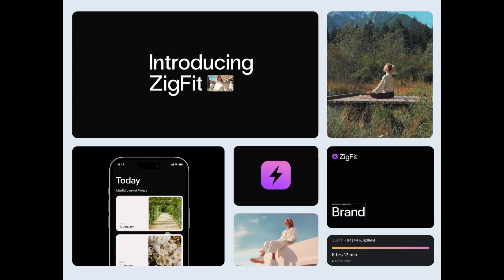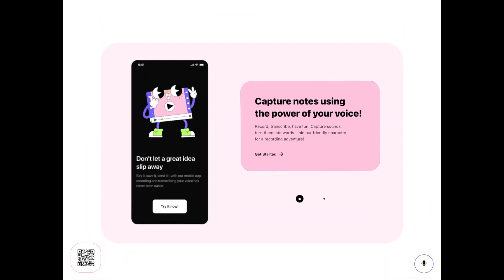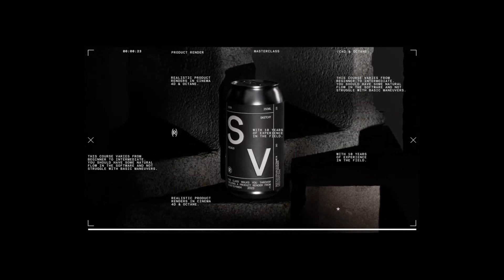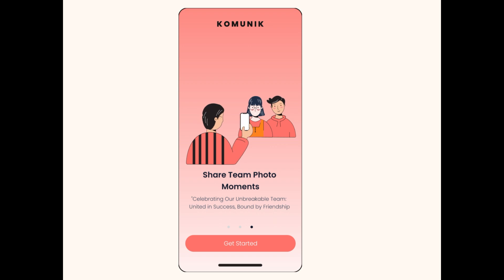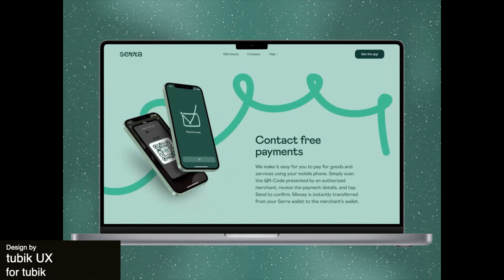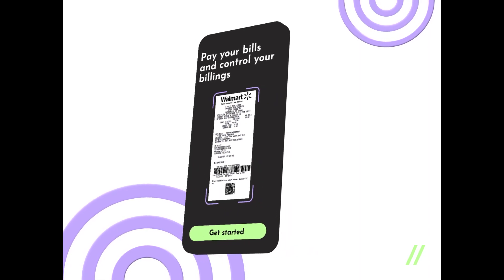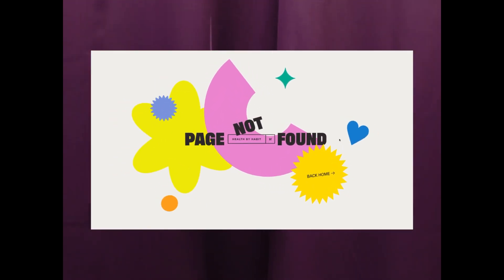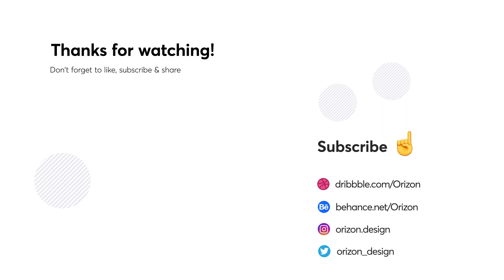The TOP Animation Trends of July 2023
Class opens in 2 days
Nguyen Le

EchoScript home page interaction
Taras Migulko for emote_agency

GV (Google Ventures) Homepage
Synchronized

Chirpley 3D
Christophe Zidler

Scene Exploration №004
Matthew Hall

Minimising UI Panel: Hand Tracking
Oleg Frolov

Language Learning Mobile IOS App
Purrweb UI/UX Agency

Apple Vision Pro Spatial UI - NFT Video Player
RH

community apps Onboarding-Lottie animations
Andriansyah for Vektora

Mood Tracker Mobile iOS App
Purrweb UI/UX Agency

Splash Screen for Euray
Lalit for theosm™

Ecommerce Website - Animation
Sayeed Ahmad

Villagio | Onboarding
Andrew Chebonenko

Serra Landing Page Design
tubik UX for tubik

MayDay roadside assistant - registration
George Samuel

LEARNme - website for innovative management education platform
Phenomenon Studio

Financial App Mobile IOS
Purrweb UI/UX Agency

NFT Platform Landing Page
Bato

Mercor Investment Company
Anatoliy Demyanchuk for Demyanchuk Art Team

Health By Habit 404 page
Synchronized

Unikorns - Website Update
Unikorns

Hoopla — Animation. Interface pieces
Ivan Ermakov

Dstafin - UX/UI design of the cryptocurrency platform
Outcrowd